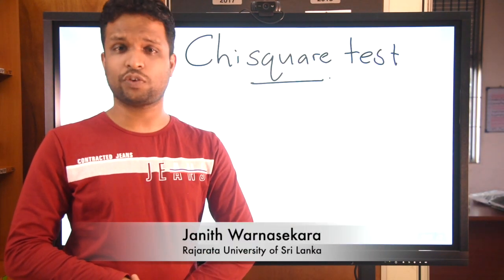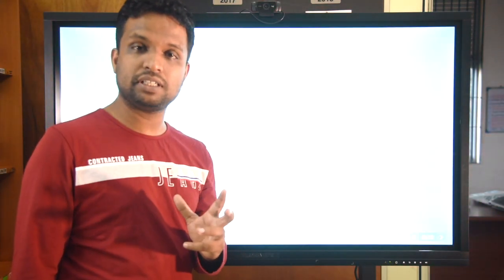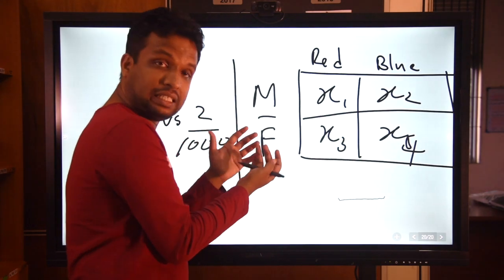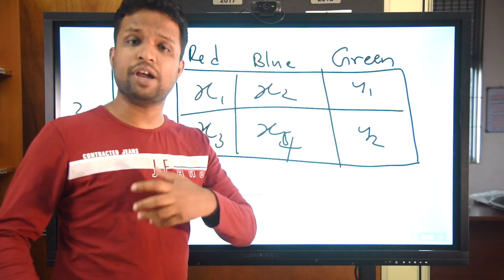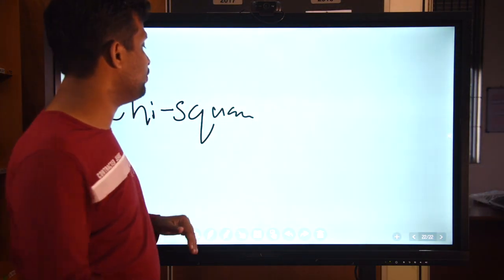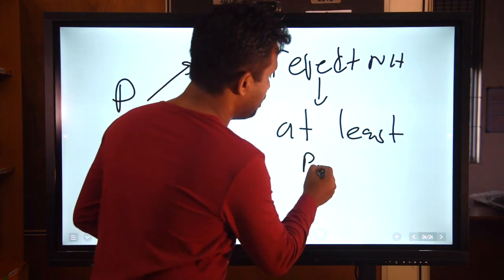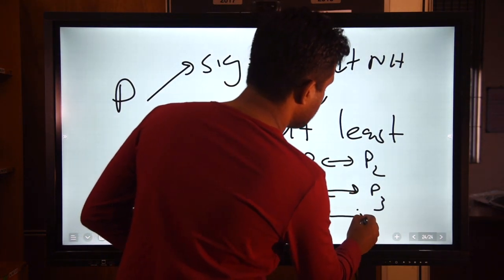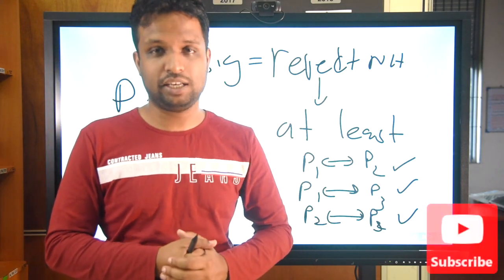Video Lecture 52 - Why do we perform Chi-square test